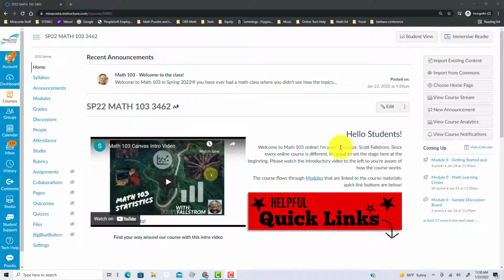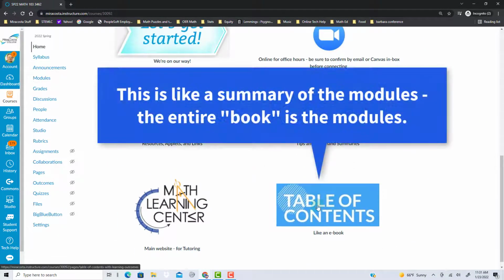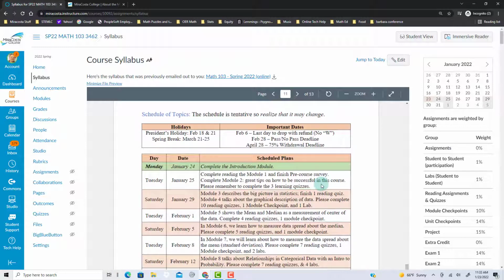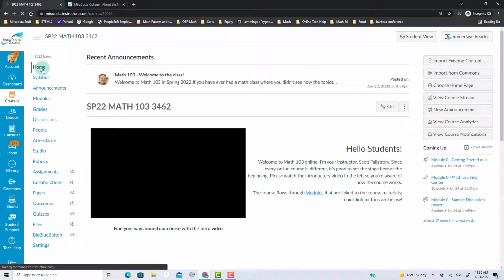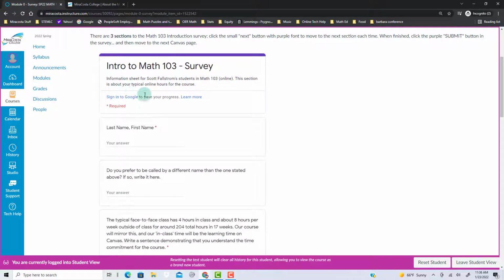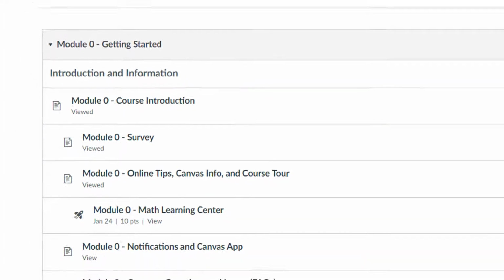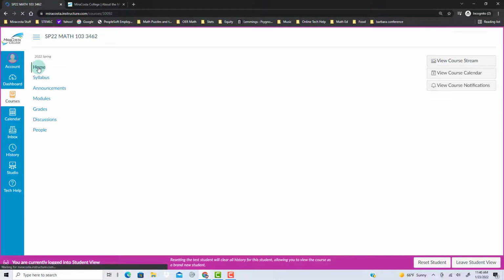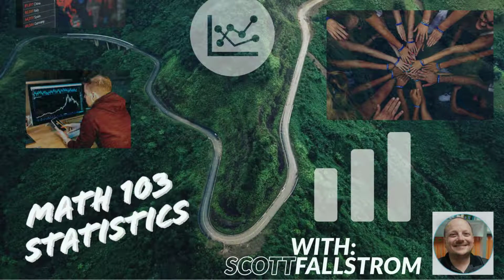Spring 2022 - Course intro